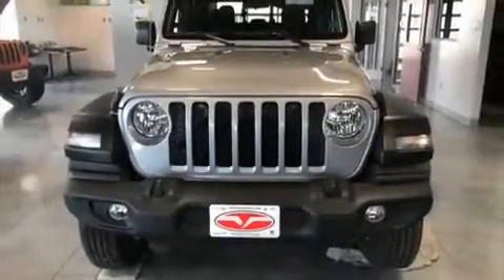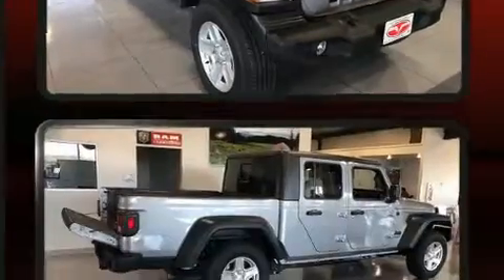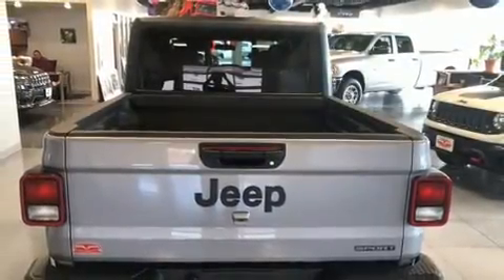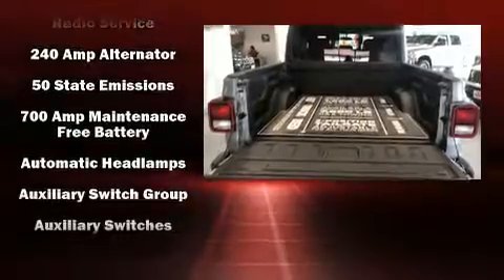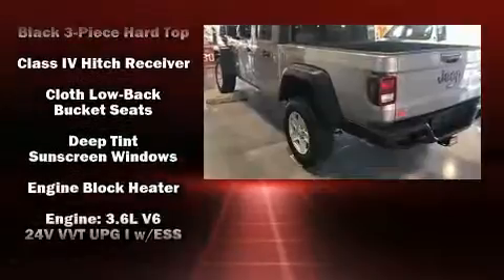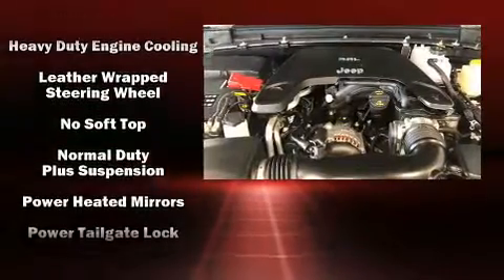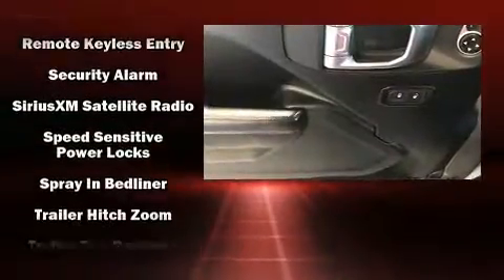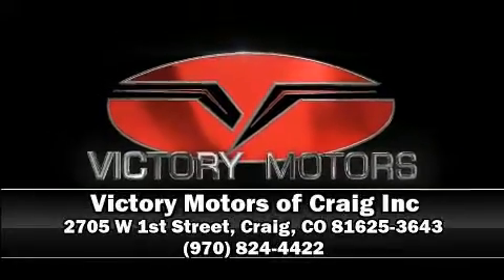2020 Jeep Gladiator SPORT S 4X4 in Craig, CO 81625-3643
Treat yourself to a test drive in the 2020 Jeep Gladiator. This 4 door, 5 passenger truck is waiting for you to take home! It features a standard transmission, 4-wheel drive, and a refined 6 cylinder engine. Jeep infused the interior with top shelf amenities, such as: delay-off headlights, power door mirrors and heated door mirrors, skid plates, remote keyless entry, cruise control, a bedliner, and air conditioning. Jeep also prioritized safety and security with features such as: dual front impact airbags, integrated roll-over protection, traction control, brake assist, ignition disabling, and 4 wheel disc brakes with ABS. For added security, dynamic Stability Control supplements the drivetrain. Our sales staff will help you find the vehicle that you've been searching for. We'd be happy to answer any questions that you may have. Stop by our dealership or give us a call for more information.